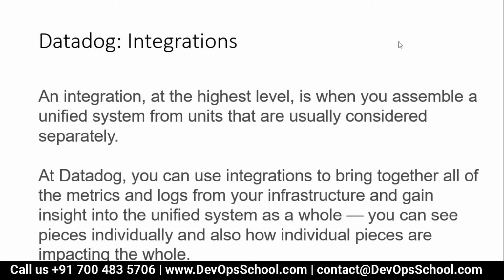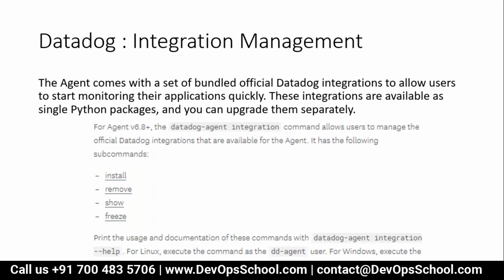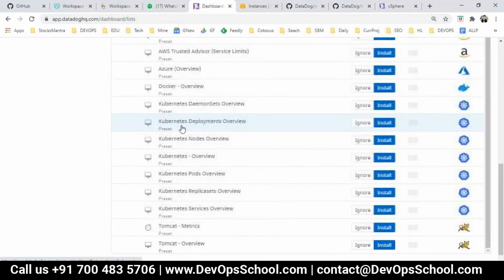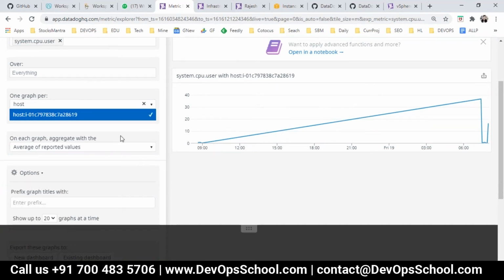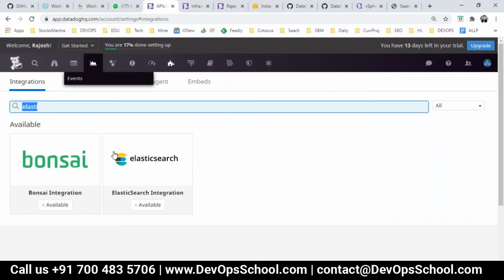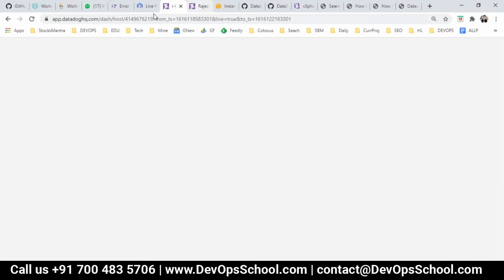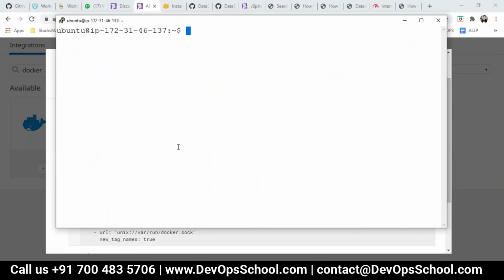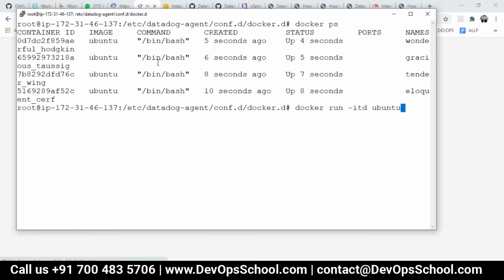Session - 2 Advance Datadog Tutorial - Infra Agent & Integration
After going through this tutorial I can assure you that the concept and understanding of the Datadog will be absolutely clear to you.

📚 Following are the topics covered in the video:

👉  What is Datadog?

How to join Channel Membership:-

Top 10 Certifications in the World
1. DevOps Certified Professionals (DCP)

2. Site Reliability Engineering Certified Professionals (SRECP)

3. DevSecOps Certified Professionals (DSOCP)

4. Master in DevOps Engineering (MDE)

5. Kubernetes Certified Administrator & Developer (KCAD)

6. GitOps Certified Professional (GOCP)

7. Master in Observability Engineering (MOE)

8. MLOps Certified

9. DataOps Certified Professional (DOCP)

10. AiOps Certified Professional (AIOCP)